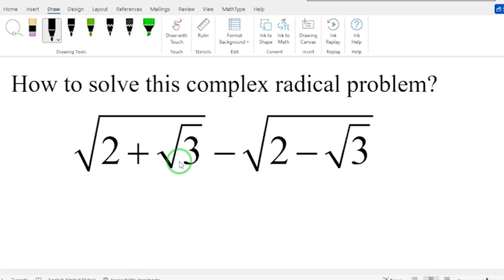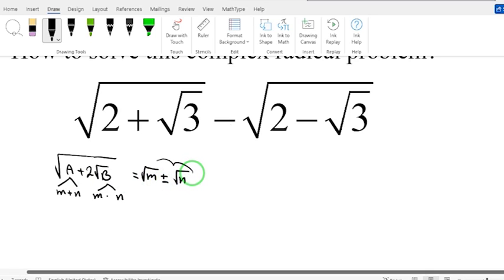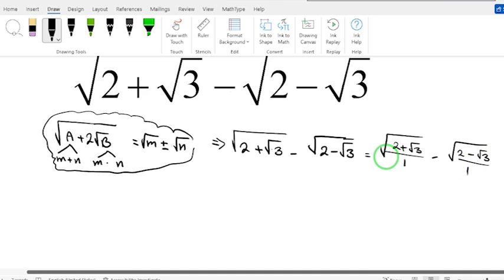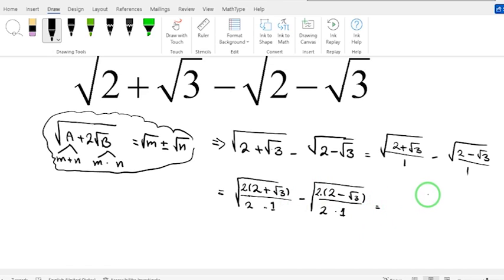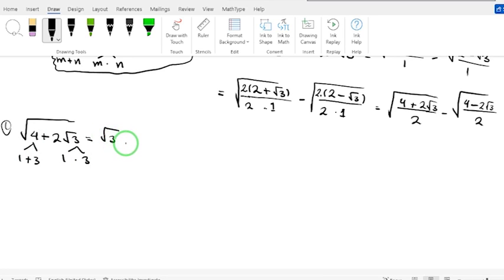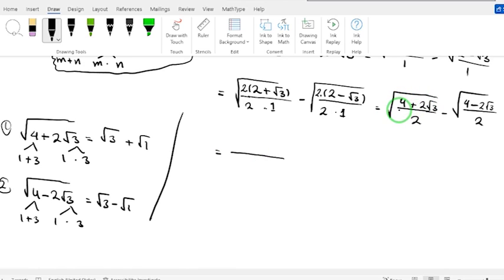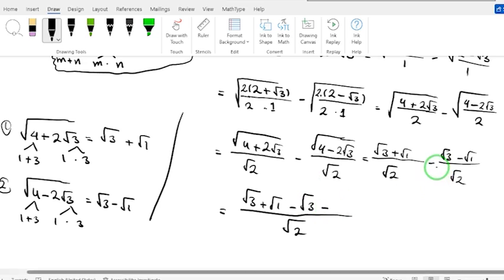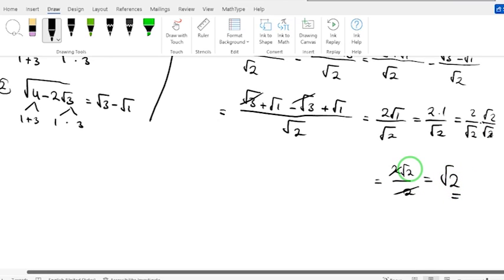Solving a Challenging Complex Radical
In this video, I walk through the problem step by step, explain the key ideas behind the techniques, and show you how to verify your solution. Whether you’re reviewing for exams or just love a good math puzzle, you’ll come away with a clear and solid method.

Understanding complex radicals: nested radicals, higher roots, and when to apply conjugates.
A systematic approach: identifying the structure, simplifying step by step, and checking your work.
Common pitfalls: sign errors, domain restrictions, and extraneous solutions.
Verification techniques: back-substitution and logical consistency checks.
🧭 Timestamps (chapters)
0:00 - Introduction and problem statement
1:22 - Key concepts: radicals, nesting, and conjugates
5:15 - Step-by-step solution
12:40 - Verification of the solution
15:30 - Special tips and common variants
17:50 - Final answer and recap
19:10 - Q&A and next video teaser
If you’re following along, you can pause at each step and try the corresponding part on your own before the reveal.

🧩 Key ideas in this video
Transforming a nested radical into a solvable polynomial expression
Using conjugates to remove radicals
Checking solutions against the original equation to avoid extraneous roots
A notebook and a calculator (for quick checks)
A pen for manual work (recommended)
Optional: symbolic calculator for verification
The approach leverages algebraic identities and the structure of radicals to reduce complexity.
Each step is designed to preserve equivalence, ensuring the final value satisfies the original expression.